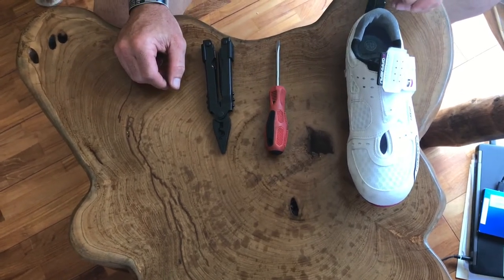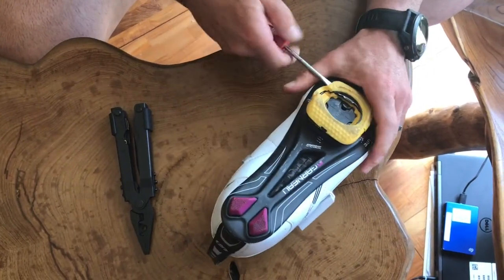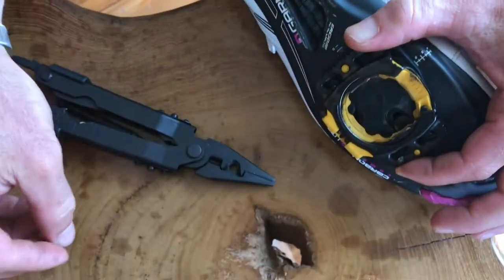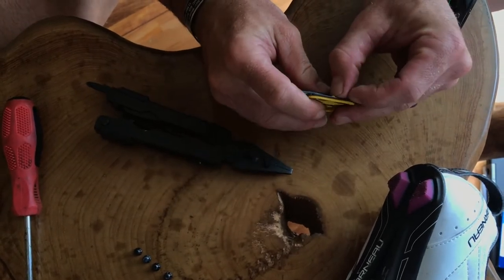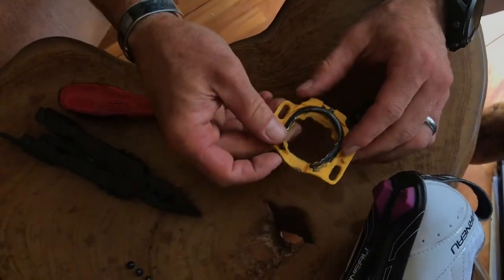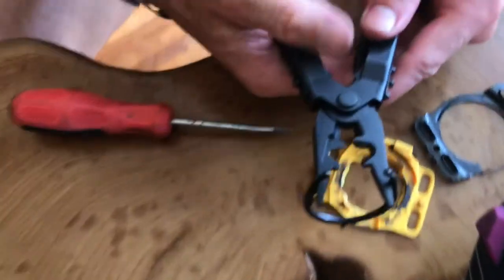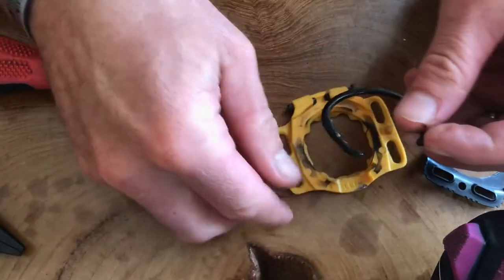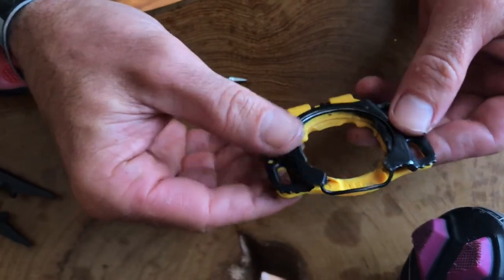Speed Play Clip Adjustment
How to adjust speed play clips for lighter cyclists.